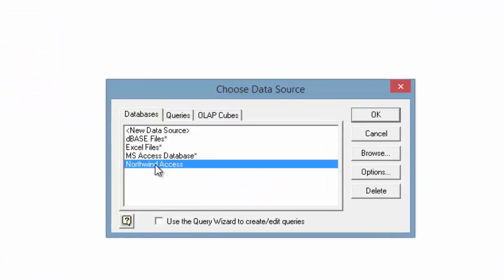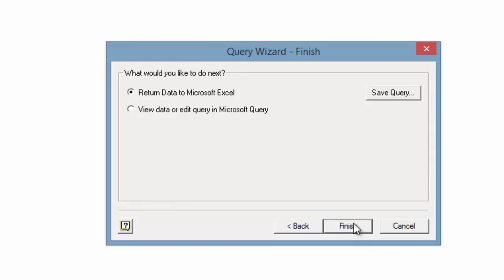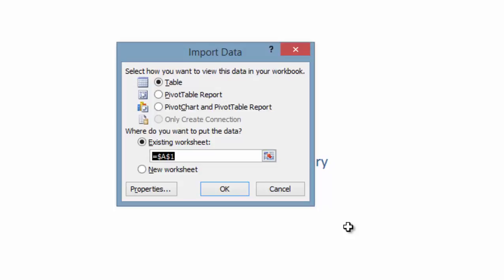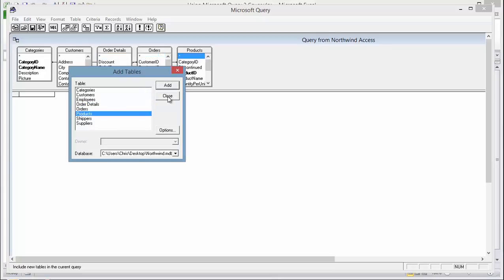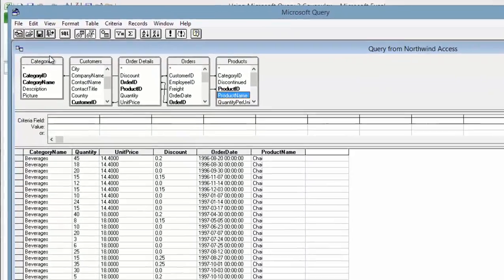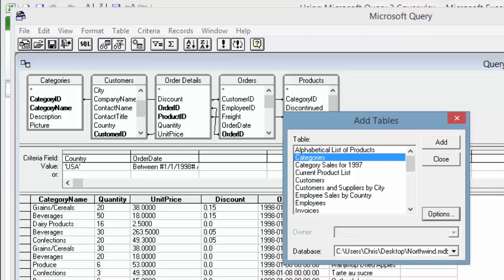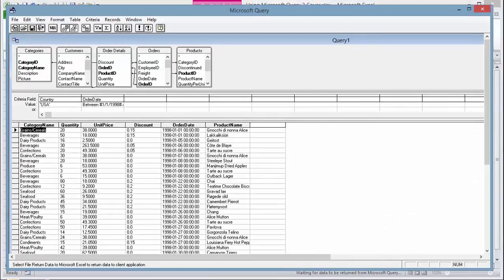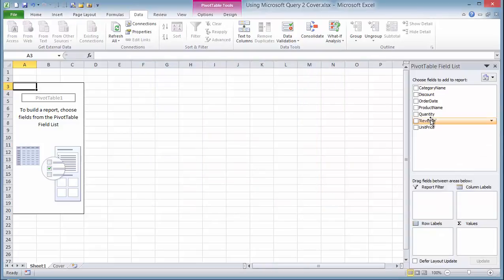Using Microsoft Query 2